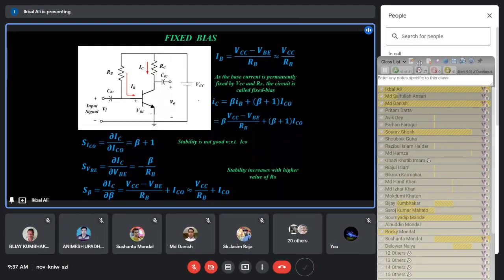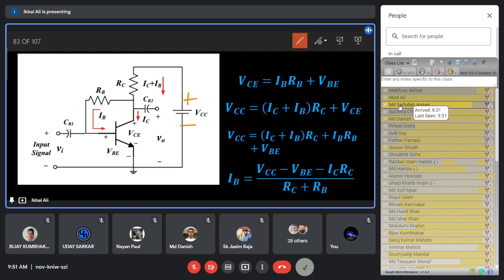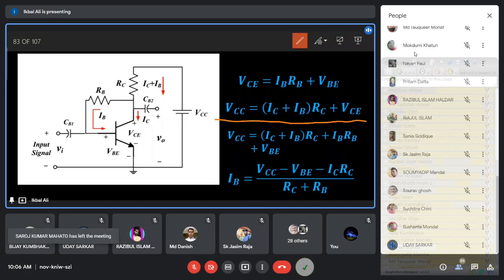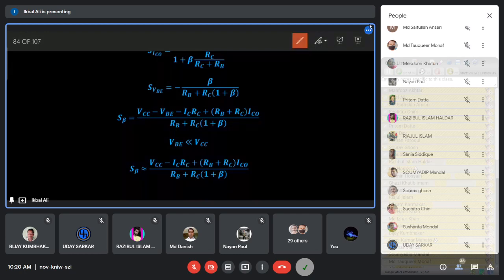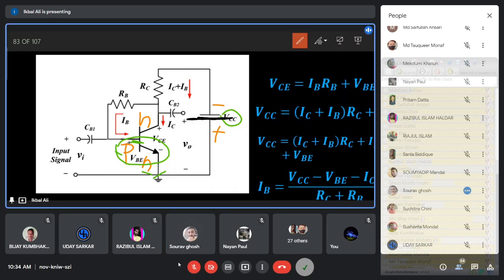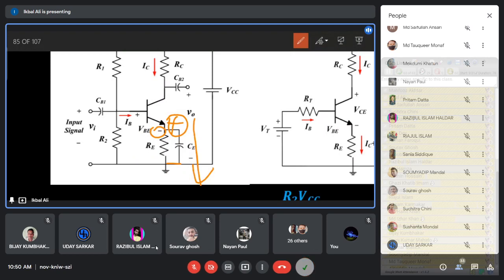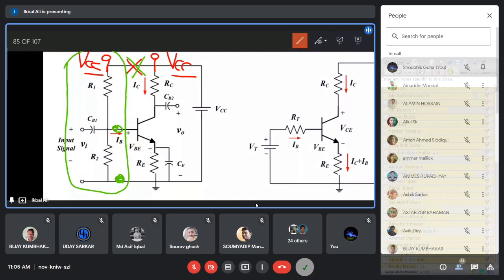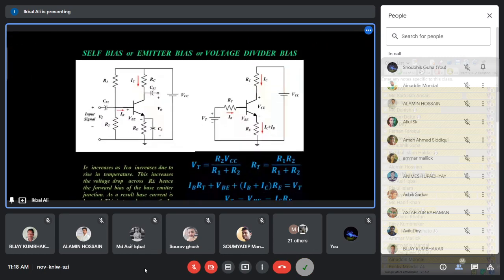ANALOG ELECTRONICS || CLASS 6 || 3rd SEM || ELECTRICAL ENGINEERING